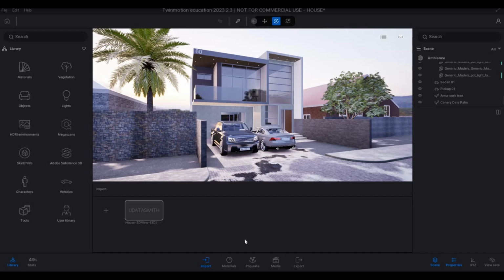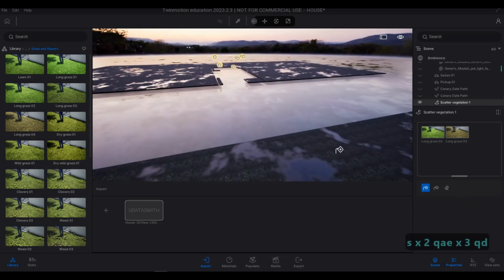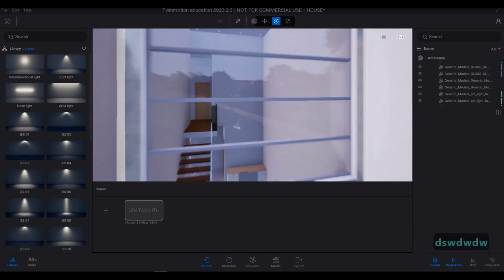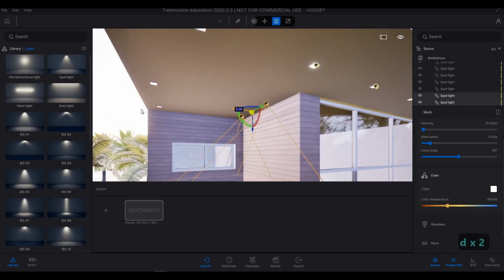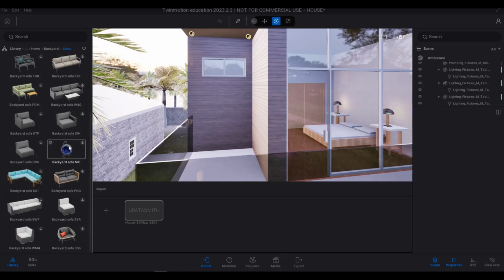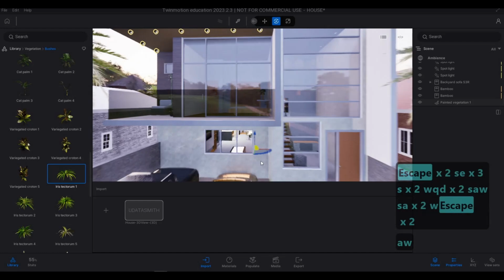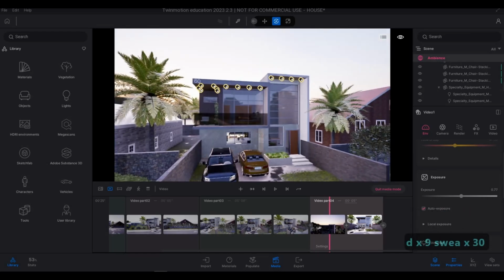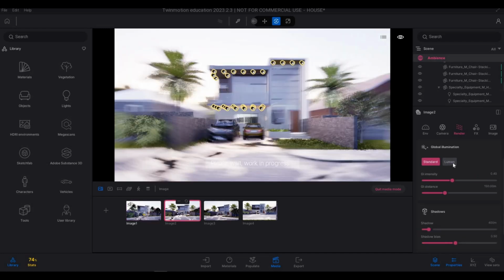BKKB House | Part 20 | Complete Step By Step Project | Revit and Twinmotion Tutorial